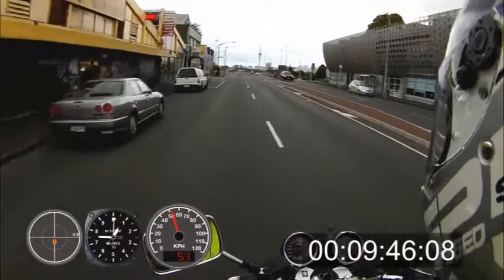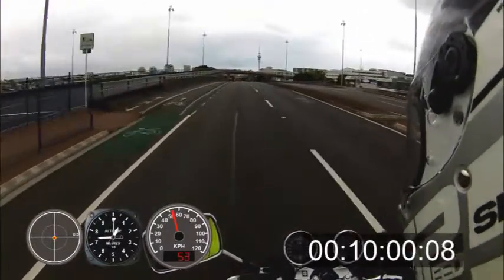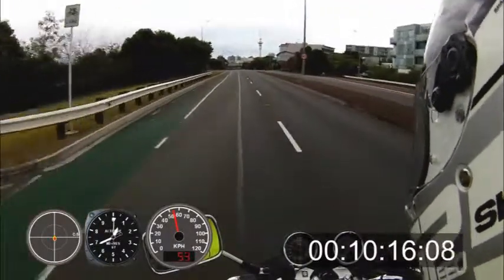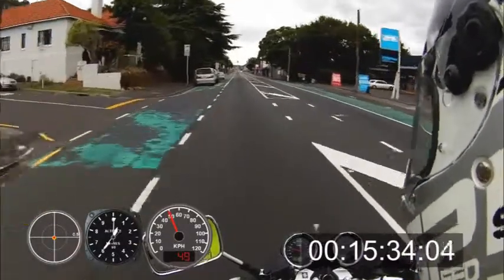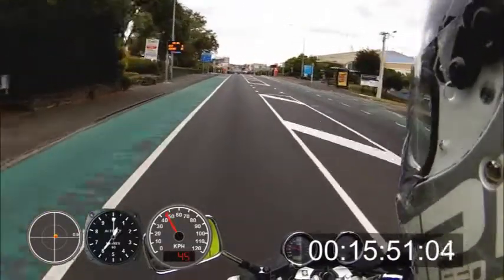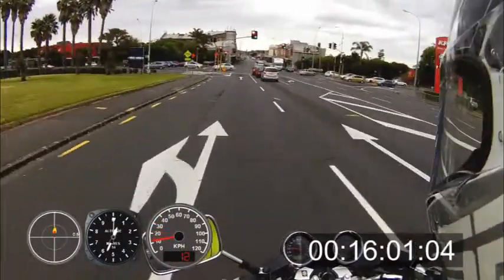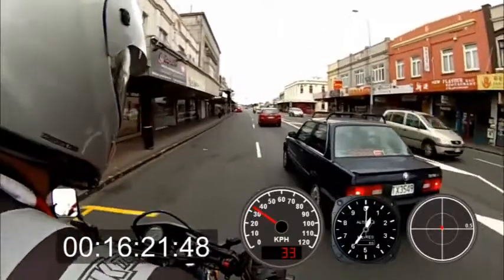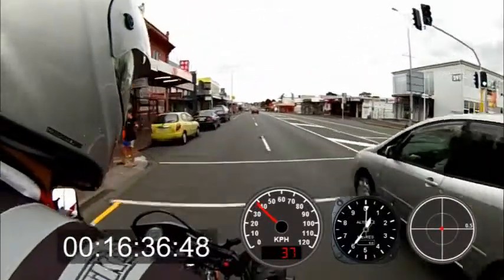Dominion Rd, Mt Roskill, Auckland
A group of motorcycling experts using an instrumented bike have been looking closely at routes with crash histories.

What they learn will help roading engineers better understand a riders’ point of view, and factor that in when planning ongoing maintenance and new safety improvements.

See for yourself what they discovered in the busy roads of Auckland and popular scenic routes in Canterbury.